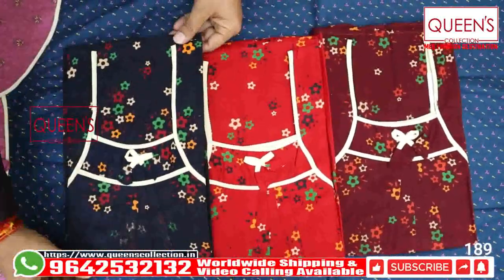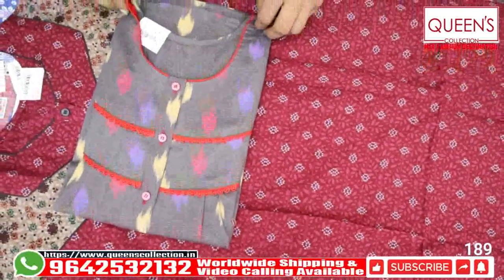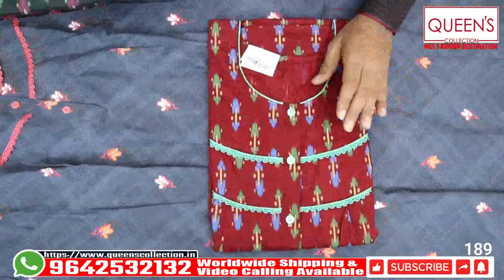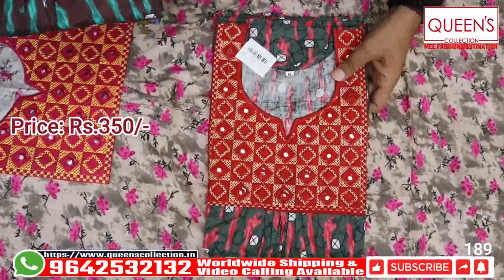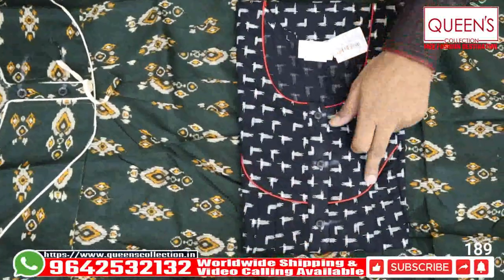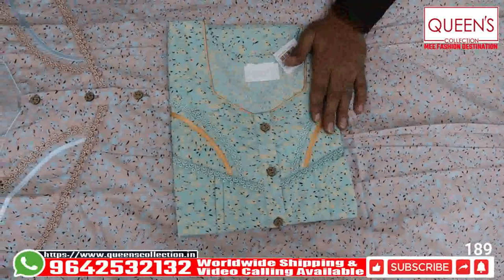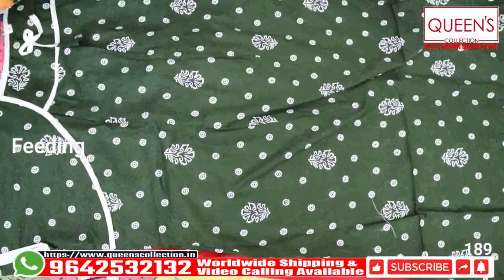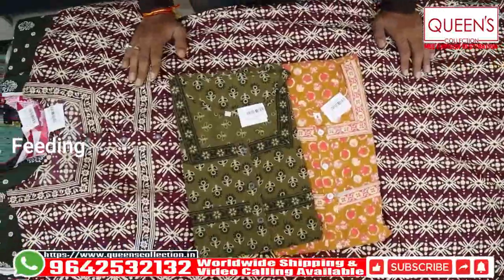Nighties and Feeding Nighties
1. Video Calling Support Available.
2. We are available from – 11.30am to 7.30pm only
3. In-house Tailoring Facility
4. Worldwide Shipping Facility Available
5. Payment Can Be Made Through
Net Banking and Google Pay.
6. COD Not Available.
7. Sometimes Price may Change as per the size of Readymade, Kurti’s and Nighties.
8. The Products Shown in the Video
9. The color of the piece may Little vary due to Photography and Mobile Resolution.

Shop address:
QUEEN'S COLLECTION